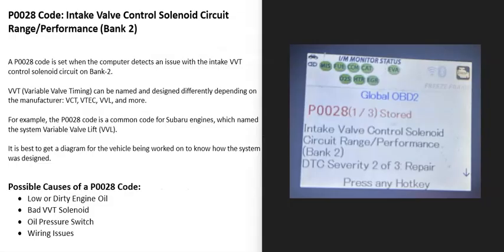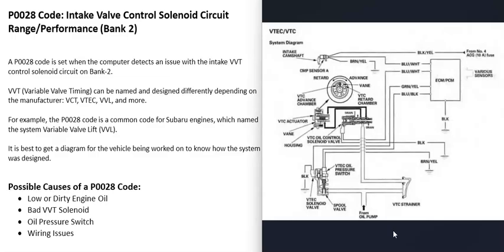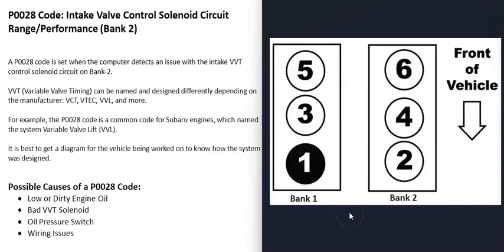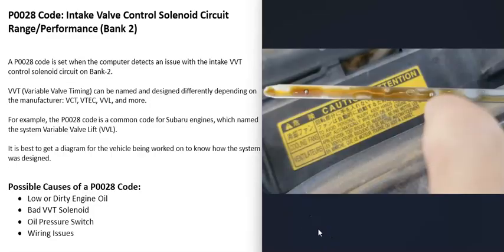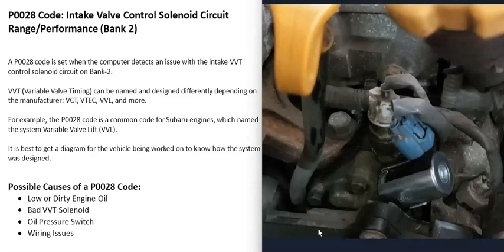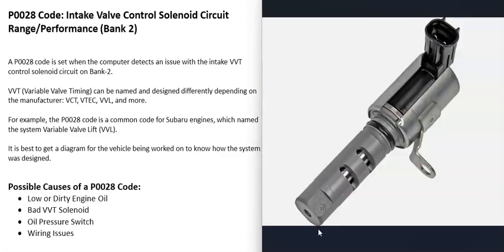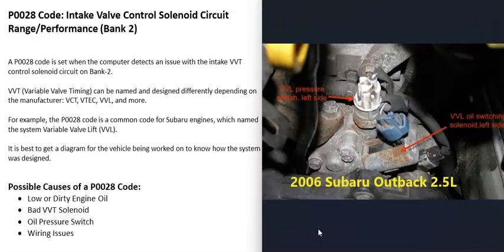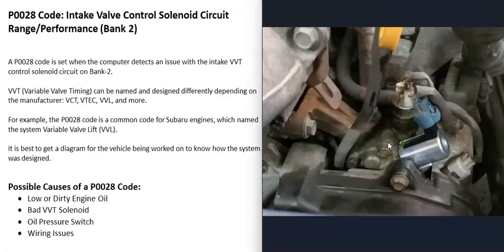Causes and Fixes P0028 Code: Intake Valve Control Solenoid Circuit Range/Performance (Bank 2)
How to fix P0028 Code: Intake Valve Control Solenoid Circuit Range/Performance (Bank 2)
A P0028 code is set when the computer detects an issue with the intake VVT control solenoid circuit on Bank-2.

VVT (Variable Valve Timing) can be named and designed differently depending on the manufacturer: VCT, VTEC, VVL, and more.

For example, P0028 code is a common code for Subaru which name the system Variable Valve Lift (VVL).

It is best to get a diagram for the vehicle being worked on to know how the system was designed.

Possible Causes of a P0028 Code:
Low or Dirty Engine Oil
Bad VVT Solenoid
Oil Pressure Switch
Wiring Issues